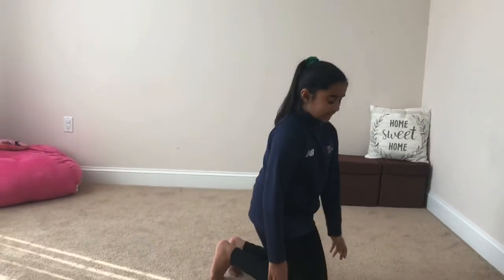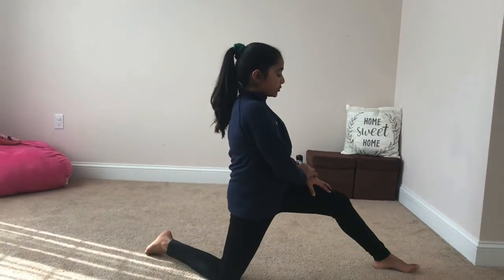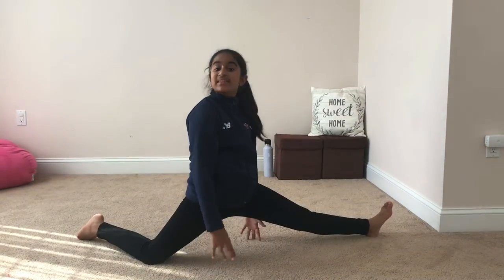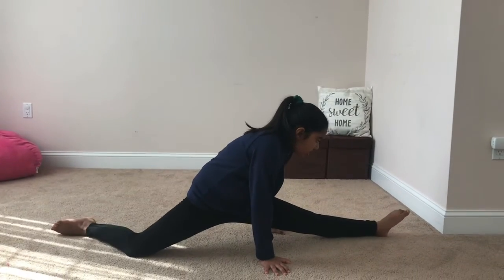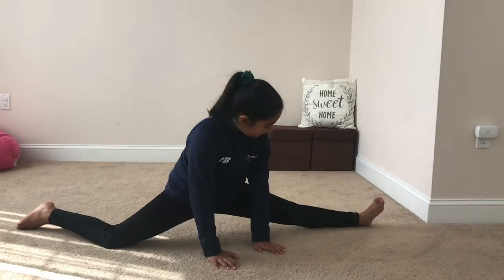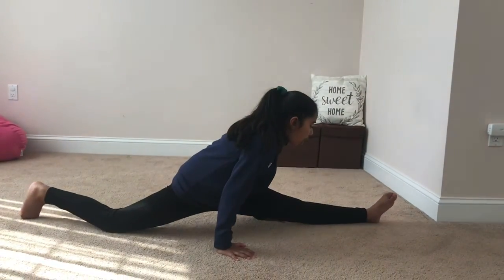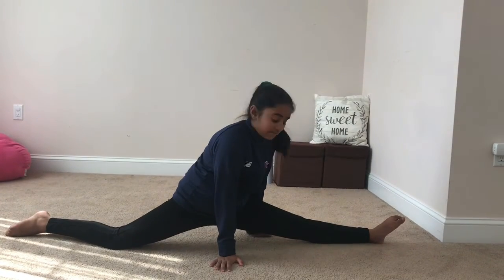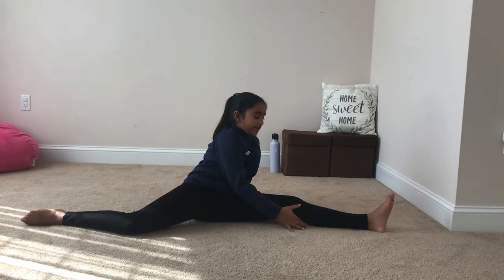Staying active at home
Learning your first split!